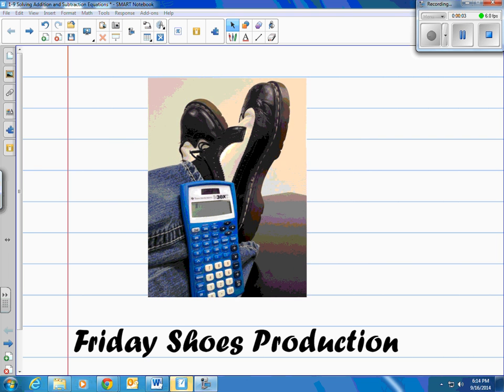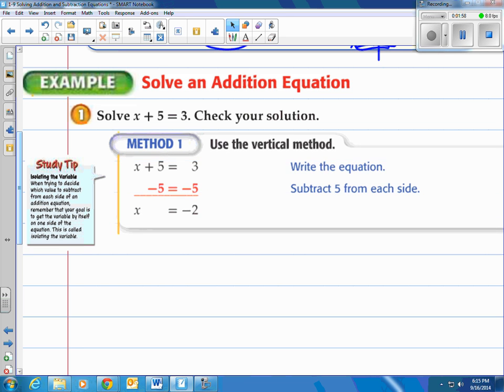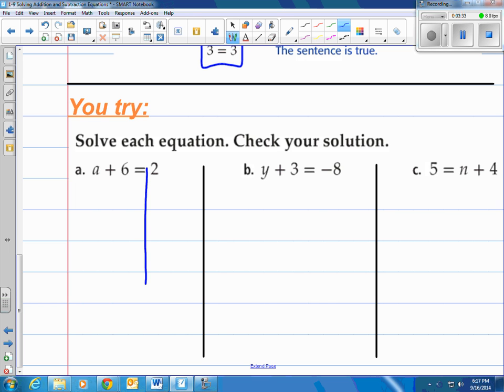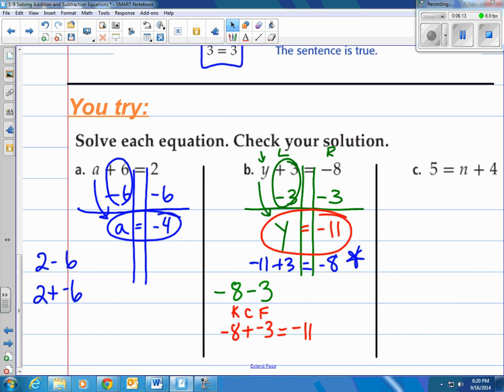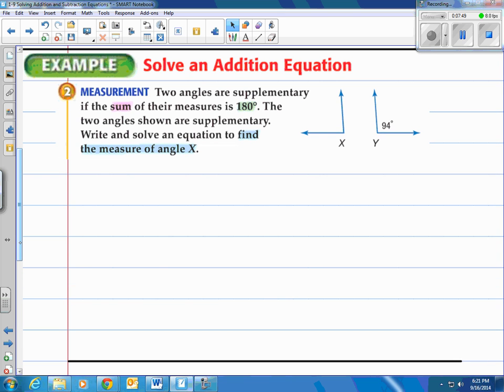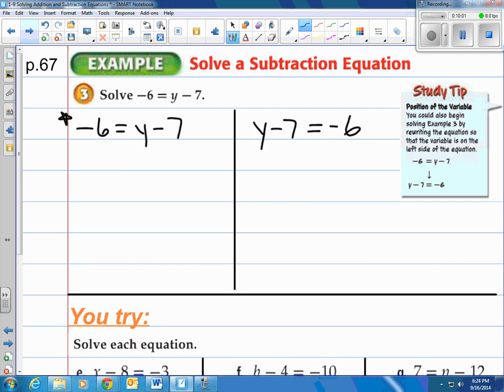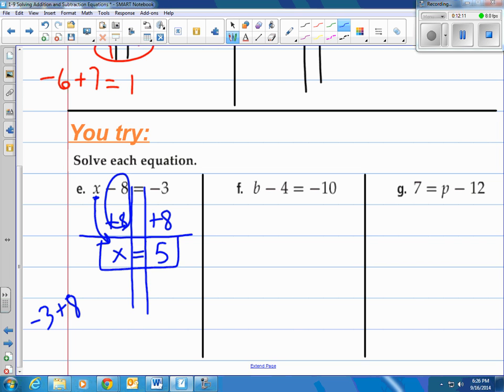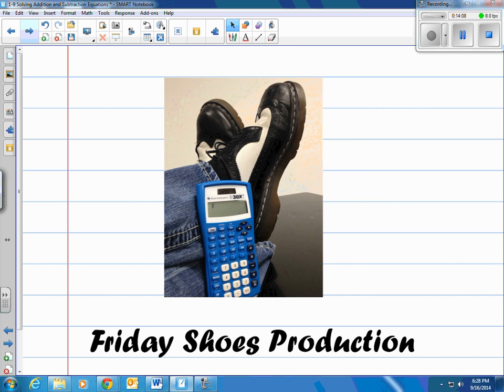Lesson 1-9 Solving Addition and Subtraction Equations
Solving Addition and Subtraction Equations